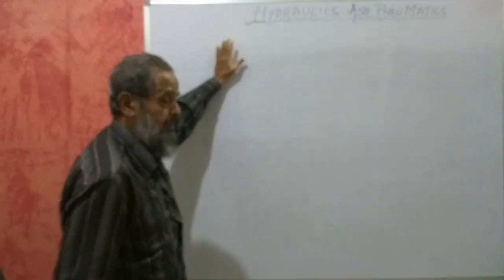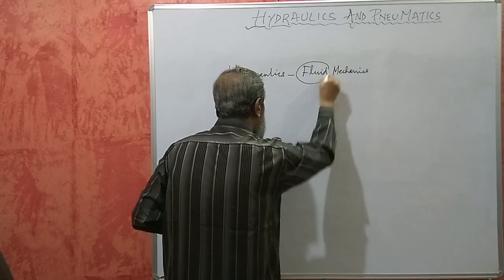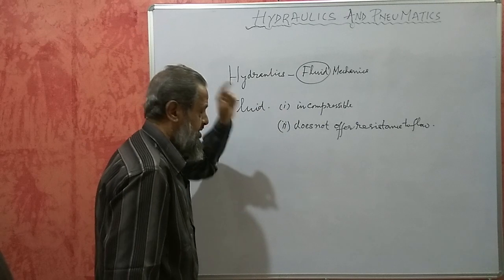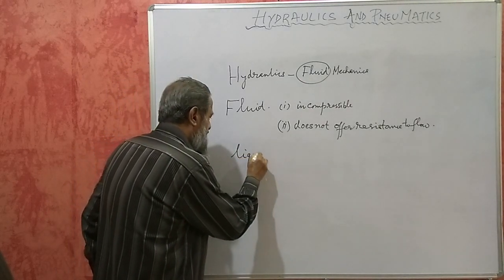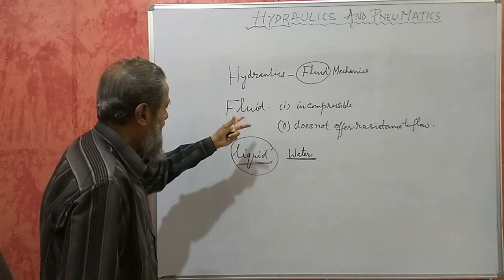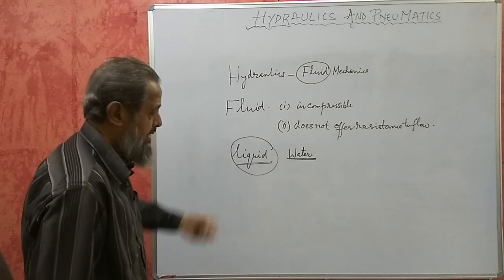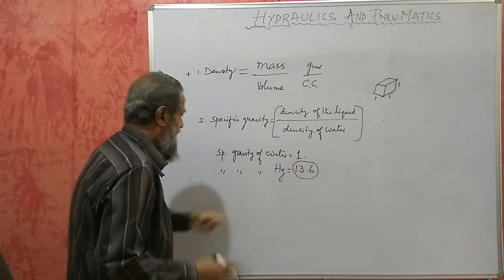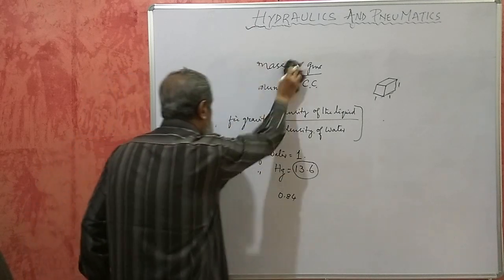Karnataka Diploma Hydraulics And Pneumatics - Introduction To Hydraulics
Hydraulics and pneumatics, Diploma